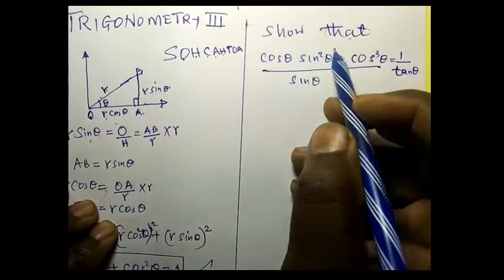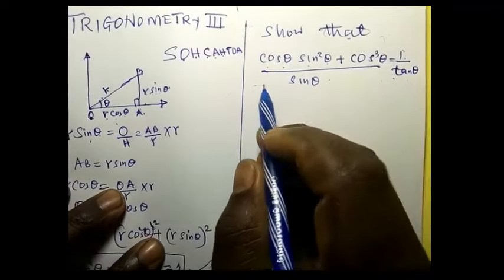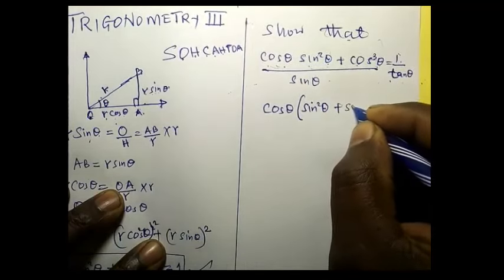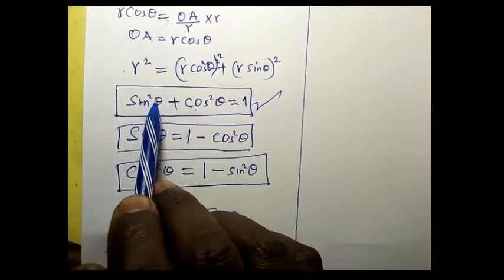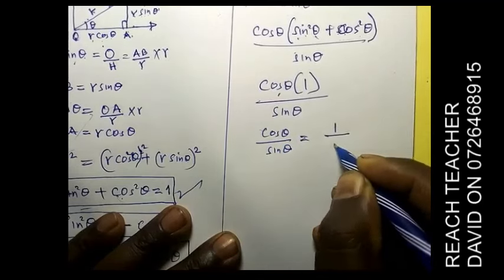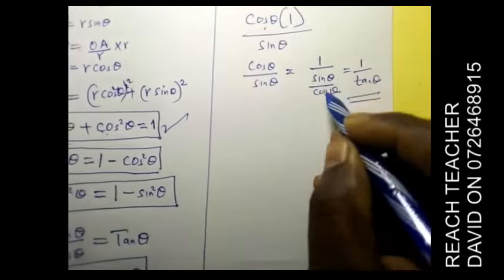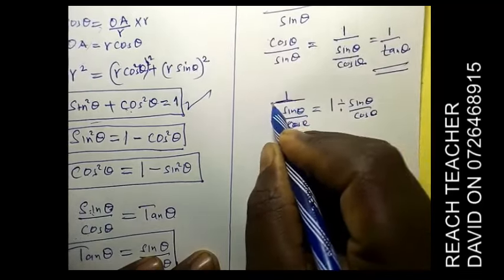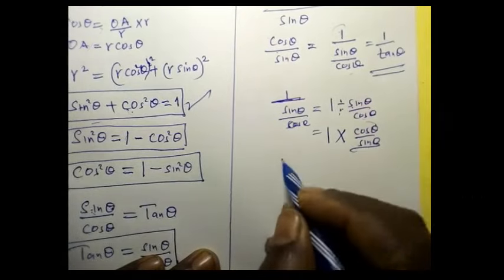K.C.S.E TRIGONOMETRY 3- WORKED EXAMPLE 2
You can also
watch the following